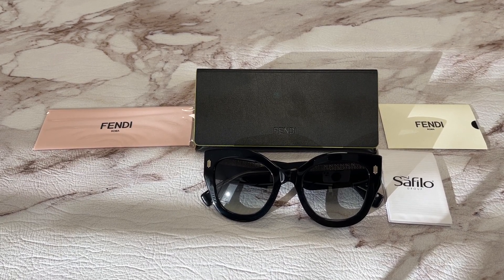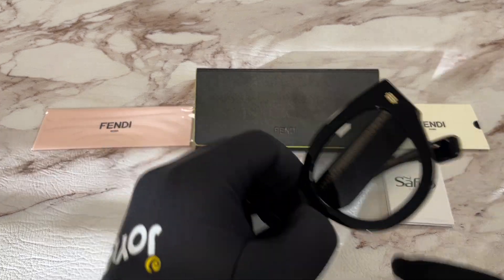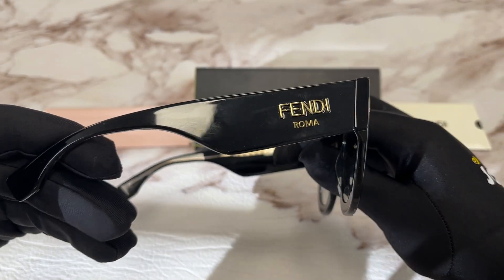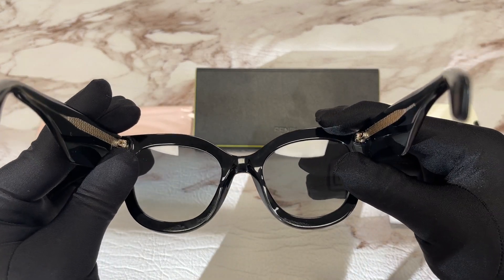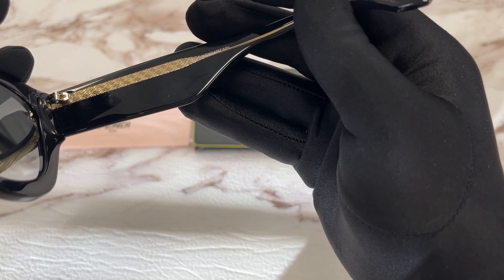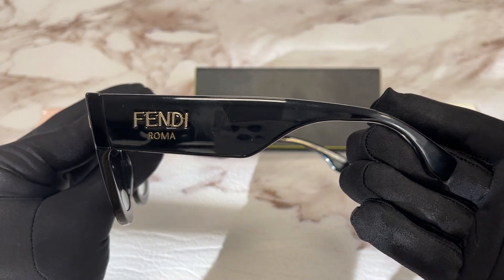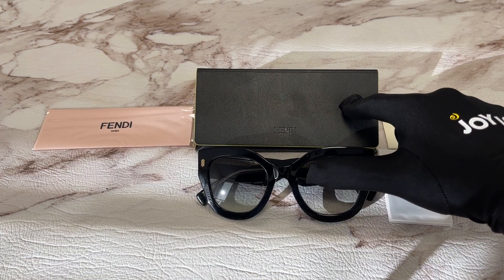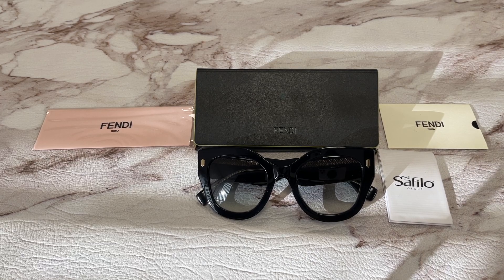Fendi Sunglasses Model-FF-0435S Color-8079O Black Gold-Gray Gradient Lenses